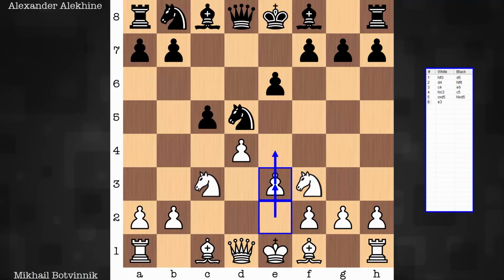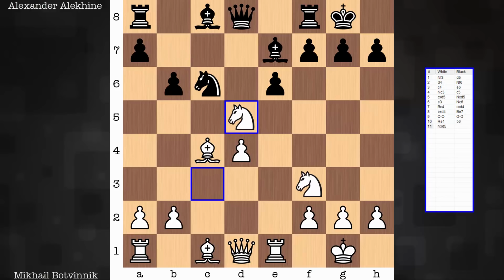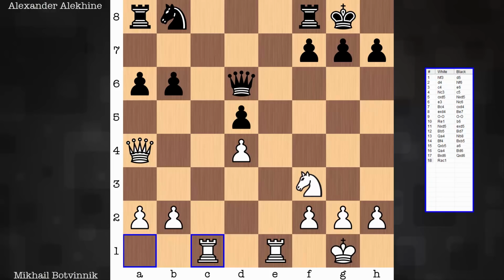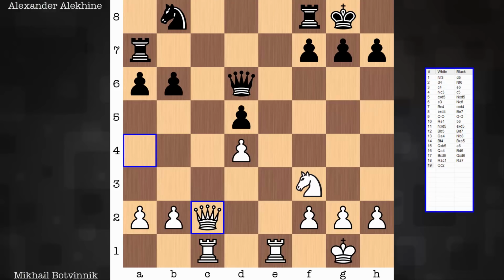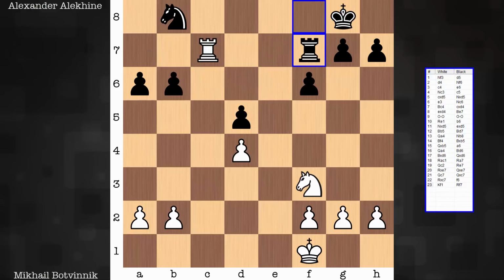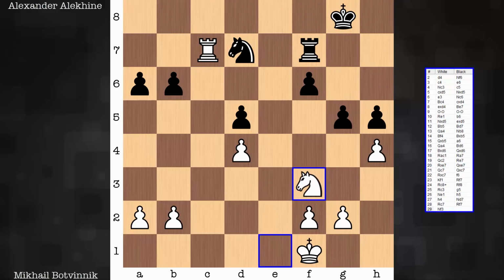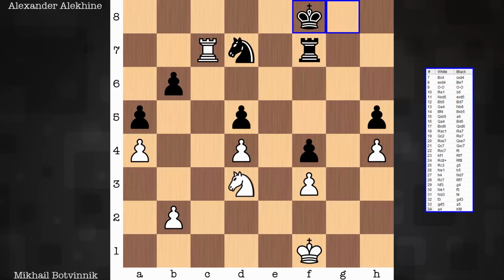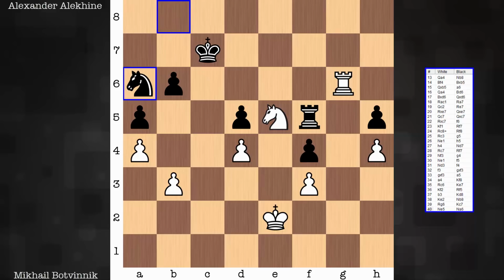Electrical Engineer vs World Chess Champion | Mikhail Botvinnik - Alexander Alekhine 1938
The AVRO chess tournament of 1938 was the strongest tournament ever held up to that time. Mikhail Botvinnik was one of the few chess players to achieve a career in another field (Electrical Engineering) while also competing at a world-class chess level. Botvinnik was already an accomplished chess player, and would a decade later build his resume by becoming the 6th world chess champion. Botvinnik's opponent Alexander Alekhine was the current World Chess Champion (4th). The board saw the Queen's Gambit Declined, Semi-Tarrasch quickly arrive at a technical position, remaining as such until both players would shake hands. If you're a chess teacher, this instructional game is likely a good candidate to consider sharing with your students for its many technical and teachable moments.

PGN:
1. Nf3 d5 2. d4 Nf6 3. c4 e6 4. Nc3 c5 5. cxd5 Nxd5 6. e3 Nc6
7. Bc4 cxd4 8. exd4 Be7 9. O-O O-O 10. Re1 b6 11. Nxd5 exd5
12. Bb5 Bd7 13. Qa4 Nb8 14. Bf4 Bxb5 15. Qxb5 a6 16. Qa4 Bd6
17. Bxd6 Qxd6 18. Rac1 Ra7 19. Qc2 Re7 20. Rxe7 Qxe7 21. Qc7
Qxc7 22. Rxc7 f6 23. Kf1 Rf7 24. Rc8+ Rf8 25. Rc3 g5 26. Ne1
h5 27. h4 Nd7 28. Rc7 Rf7 29. Nf3 g4 30. Ne1 f5 31. Nd3 f4
32. f3 gxf3 33. gxf3 a5 34. a4 Kf8 35. Rc6 Ke7 36. Kf2 Rf5
37. b3 Kd8 38. Ke2 Nb8 39. Rg6 Kc7 40. Ne5 Na6 41. Rg7+ Kc8
42. Nc6 Rf6 43. Ne7+ Kb8 44. Nxd5 Rd6 45. Rg5 Nb4 46. Nxb4
axb4 47. Rxh5 Rc6 48. Rb5 Kc7 49. Rxb4 Rh6 50. Rb5 Rxh4
51. Kd3

Software: Blitzin